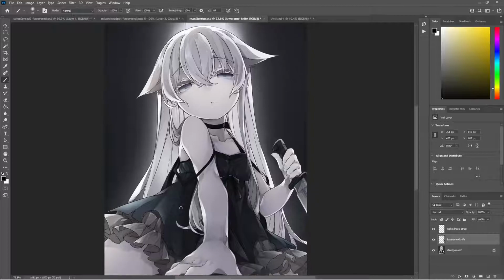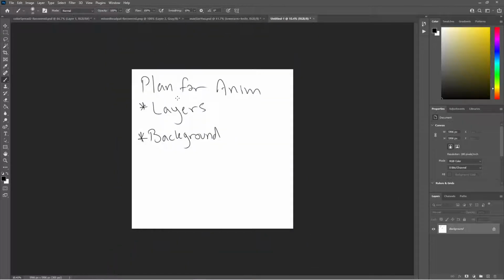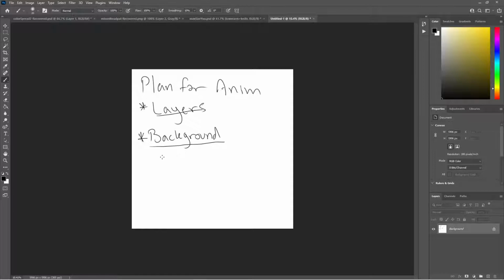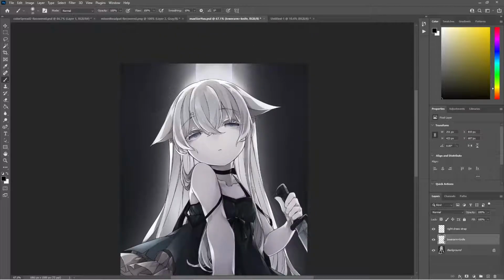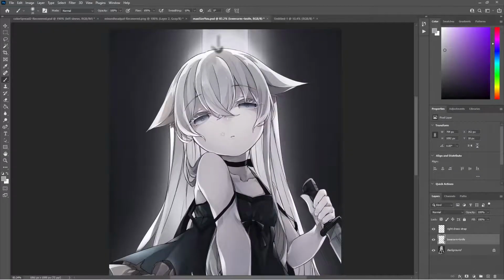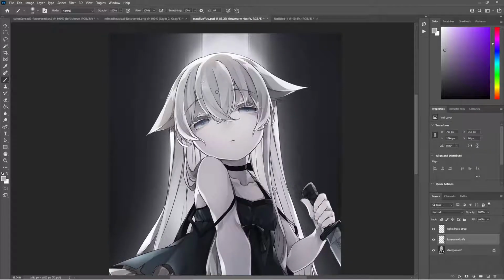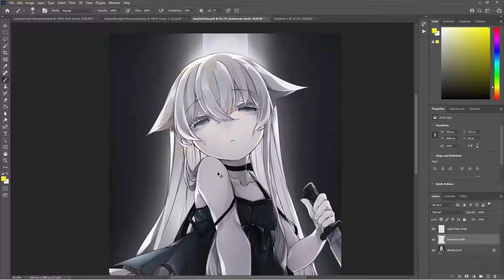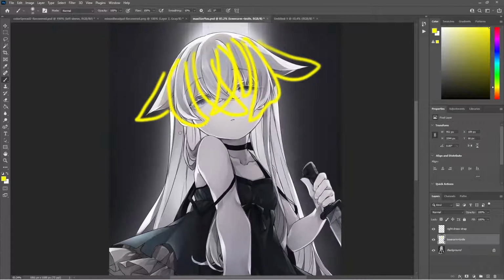L2D Animating with Chtholly (pain) Ep 1 - Planning